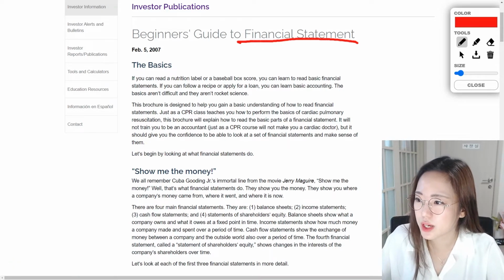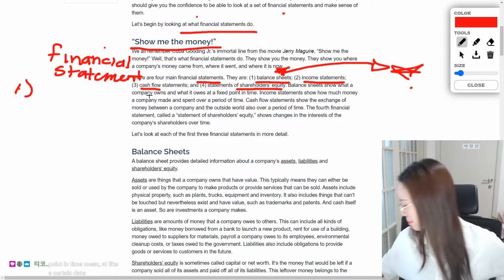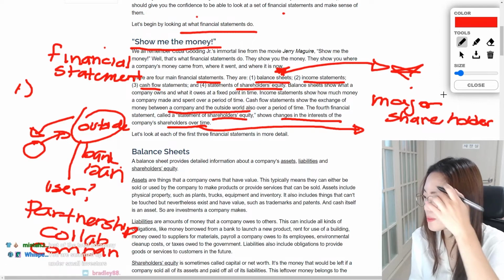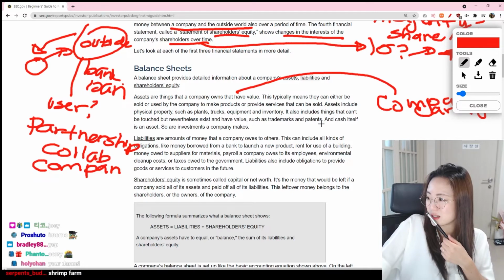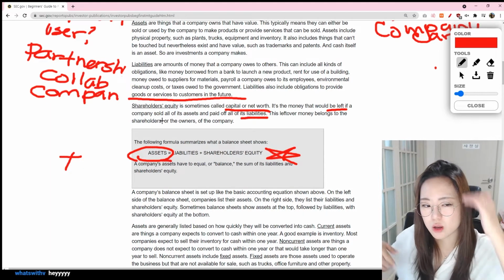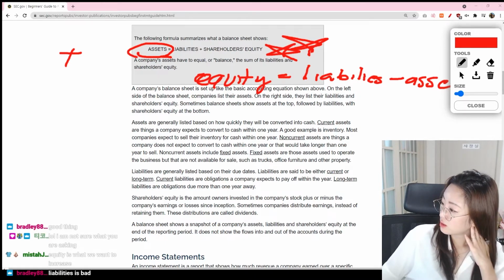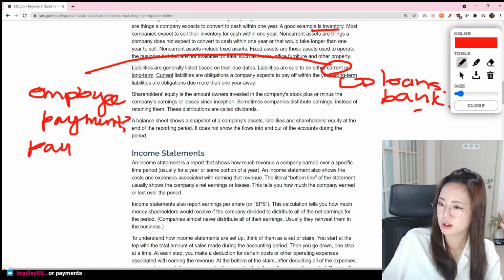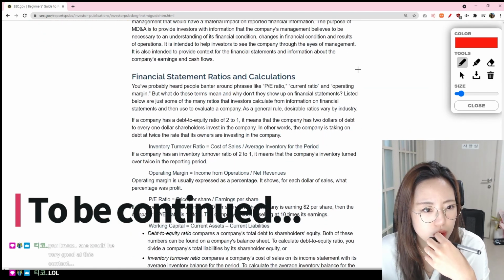[FINANCE 101] Intro to Financial Statement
Learning everything that is needed to invest in stock!